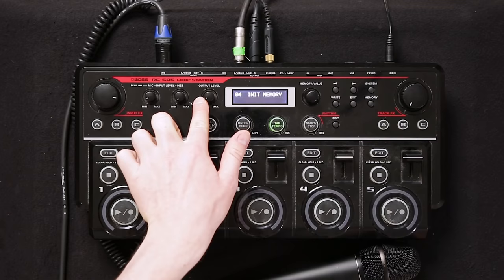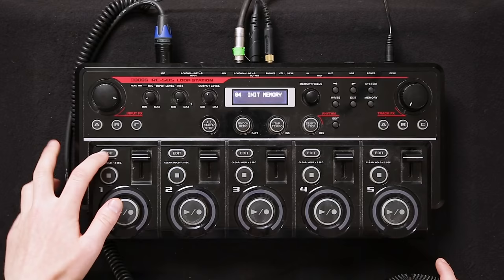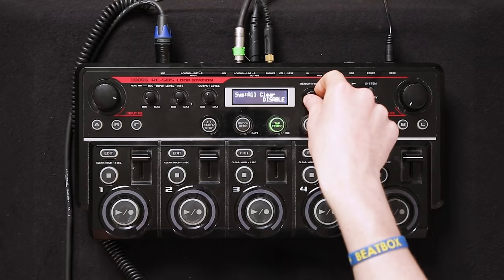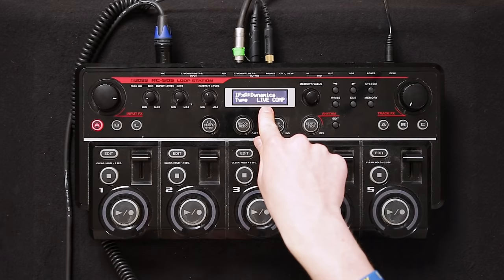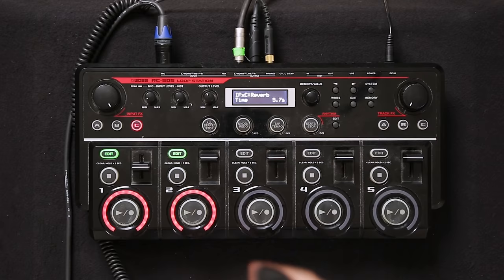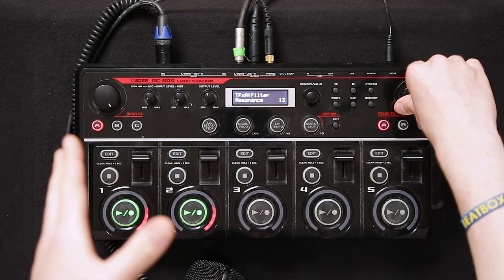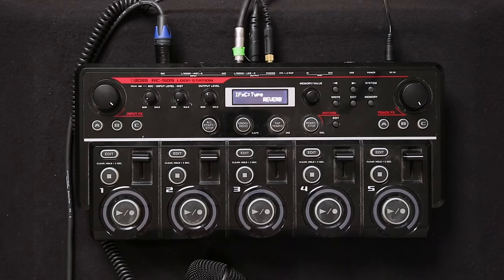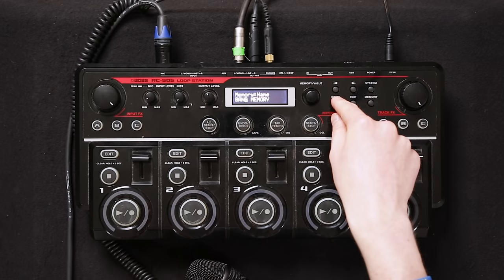Beatbox Tutorial By THORSEN | 9 Steps To Set Up Your Loopstation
VIDEO NUMBER 5: THORSEN from DENMARK gets his artist week on SBX! Enjoy the Grand Beatbox Battle LOOP STATION Champion with a Beatbox Tutorial - 9 Steps to Set Up Your Loopstation - For everybody that uses a Loop Station, this beatbox tutorial gives you a great input how the GBBB Loop Champion is setting up his device. Have fun learning, we hope this useful.

STEP 1 at 00:10
Output & Input Level Correction (no peaks)

STEP 2 at 00:30
Use Global Effects On Your Loop Station to get everything sound tight

STEP 3 at 01:32
Get Every Track On Free Mode (have not same measures on all the other tracks)

STEP 4 at 02:40
Curing Tracks As Fast As Possible (update your loop station to 2.0)

STEP 5 at 03:42
Make Your Input-Effects Personalized

Check Out The Effect Dynamic at 04:01

Live Compression To Be As Loud As You Can at 04:19

Guitar To Bass Effect at 05:14

Reverb For High Melodies at 05:30

Step 6 at 06:13
Make Your Output-Effects Personalized

Filter Effects at 06:18

Beat Scattering at 07:20

STEP 7/8  at 07:49
Every Track To Be Under Paning (to have every sound on the left and right side for a good mix)

Panning Effect to clean up your mix at 08:53

STEP 9 at 09:32
Make Patches (same patch every time you go in to your loop station)

follow THORSEN on instagram:
thorsenbeatbox

The SBX artist week presents professional beatboxers in there field of specialities and there possibilities of variety in 7 amazing videos. Our aim is to present you "A COMPLETE ARTIST" in his best form. From Monday to Sunday every single day a different video of the presented beatboxer will be published. The sixth artist week belongs to THORSEN from Denmark. This guy is unbelievably talented and something of the best that the beatbox community has to represent. This man has a big future in the music market.

THANKS MADOX FOR THIS VIDEO AND HIS AMAZING ENERGY TO SUPPORT! cheers

Swissbeatbox.com provides video clips from professional beatboxers and new talents all over the world, film concerts and battles and has a vision to bring beatbox to another level. swissbeatbox.com is one of the biggest beatbox communities in the world! We publish exclusive beatbox videos, news, battles and merchandise every week!

Swissbeatbox.com